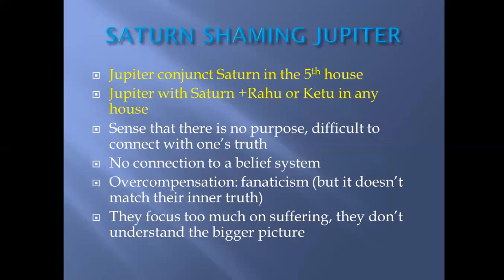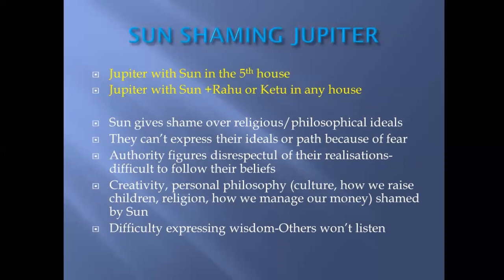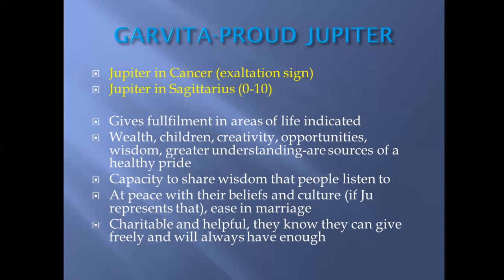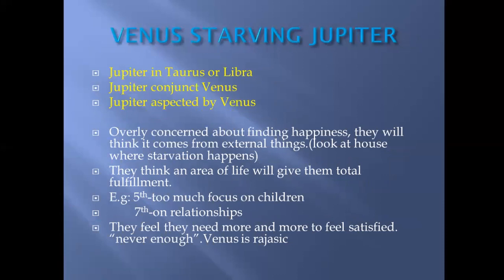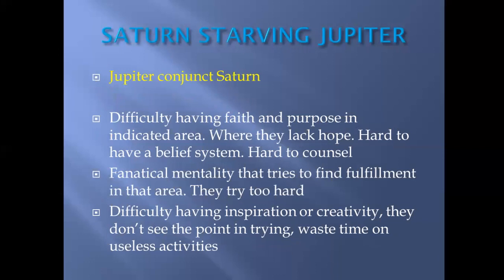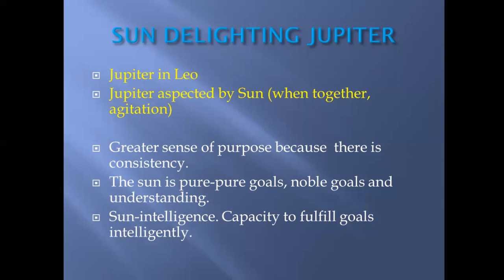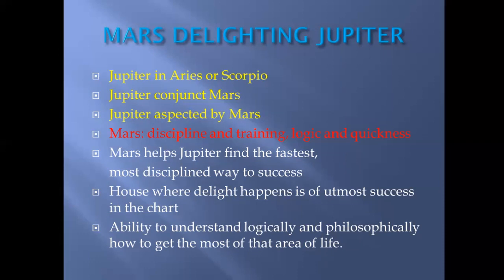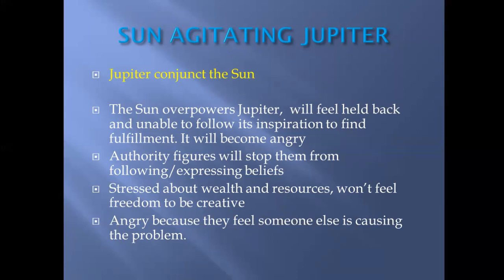Jupiter's Most Important Astrological Combinations - Jupiter's Avashtas